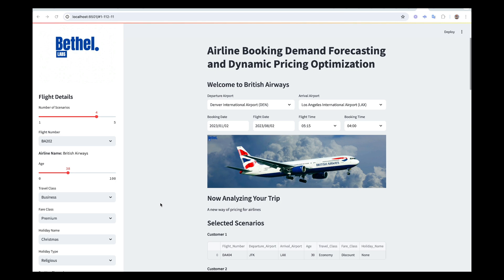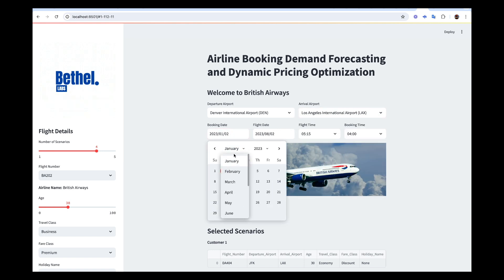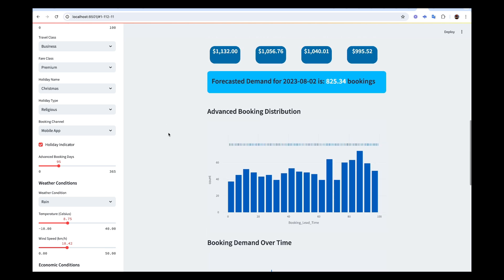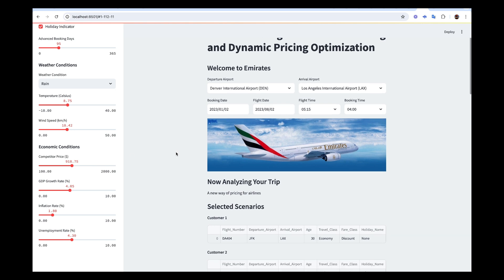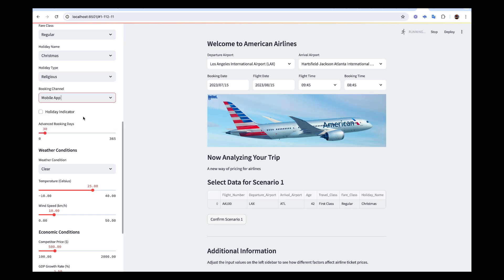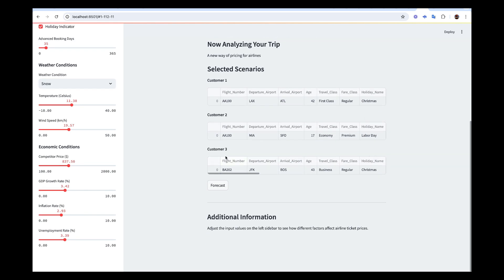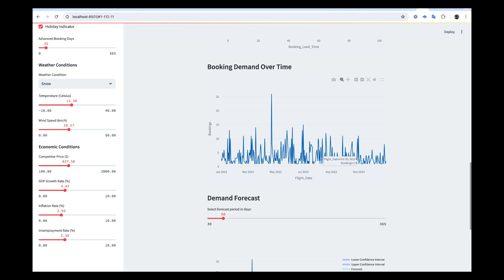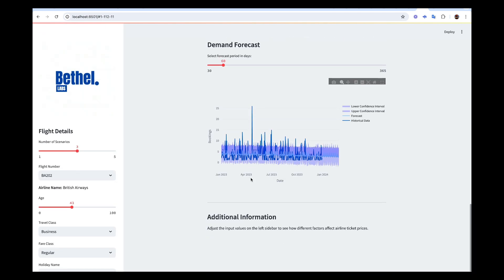Data Science PROJECT: Airline Booking Demand Forecasting and Dynamic Pricing Optimization App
In this hands-on real life project, we build a Dynamic Pricing app for the airline and aviation industry.

Problem Statement:

Airline companies face significant challenges in managing their booking demand and pricing strategies. They need to balance the trade-off between maximizing revenue and minimizing the number of empty seats on a flight. To address this challenge, we can build a machine learning project that forecasts demand for airline bookings and optimizes prices to maximize revenue.

Dataset:
Historical booking data: This includes information on past bookings, such as:
Flight information (e.g., departure and arrival airports, dates, times)
Booking dates and times
Passenger information (e.g., age, travel class)
Fare information (e.g., price, fare class)
External data: This includes information on external factors that may impact demand, such as:
Holidays and special events
Weather forecasts
Economic indicators (e.g., GDP, inflation rate)
Competitor pricing data

Tasks:
Data Preprocessing:
- Clean and preprocess the historical booking data and external data
- Handle missing values and outliers
- Transform data into a suitable format for modeling

Demand Forecasting:

Develop a machine learning model to forecast demand for airline bookings
Use techniques such as:
- Time series analysis (e.g., ARIMA, Prophet)
- Regression analysis (e.g., linear regression, decision trees)
- Ensemble methods (e.g., random forest, gradient boosting)
- Evaluate the performance of the model using metrics such as mean absolute error (MAE) and mean squared error (MSE)

Price Optimization:

Develop a machine learning model to optimize prices based on the forecasted demand
- Linear programming
- Dynamic pricing
- Reinforcement learning
- Evaluate the performance of the model using metrics such as revenue and profit

Model Deployment:

Deploy the demand forecasting and price optimization models in a production-ready environment
Integrate the models with the airline's booking system
Monitor the performance of the models and retrain as necessary

Real-World Impact:
Improved demand forecasting: The airline can better anticipate demand and adjust their capacity accordingly, reducing the number of empty seats and increasing revenue.
Optimized pricing: The airline can set prices that maximize revenue based on forecasted demand, improving profitability.
Enhanced customer experience: By optimizing prices and capacity, the airline can offer more competitive fares and improve the overall customer experience.

Machine Learning Techniques:
Time series analysis
Regression analysis
Ensemble methods
Linear programming
Dynamic pricing
Reinforcement learning

Tools and Technologies:
Python
Pandas
NumPy
Scikit-learn